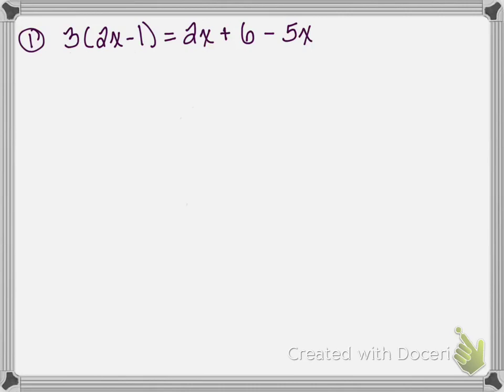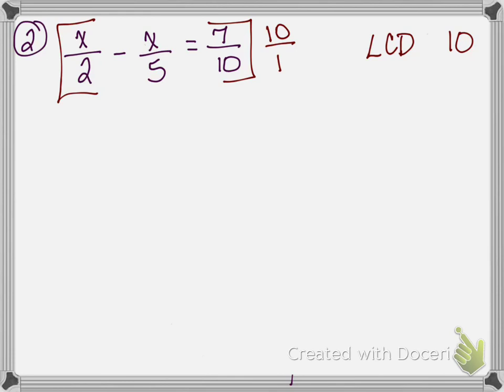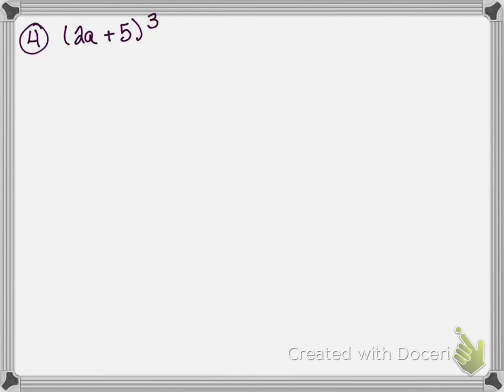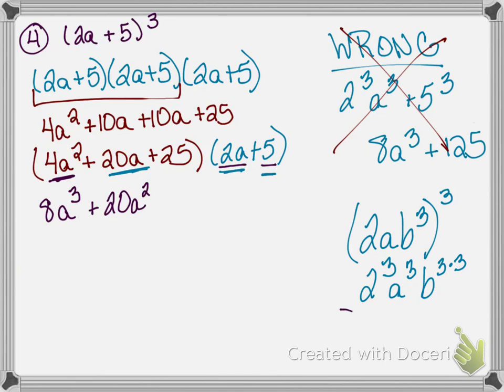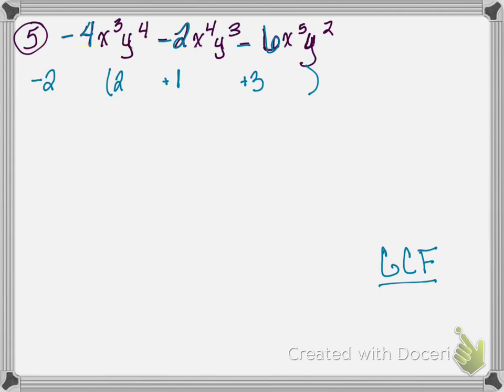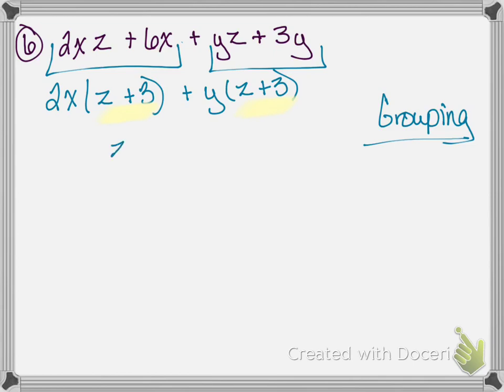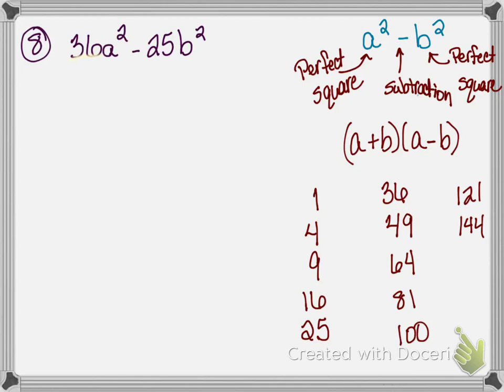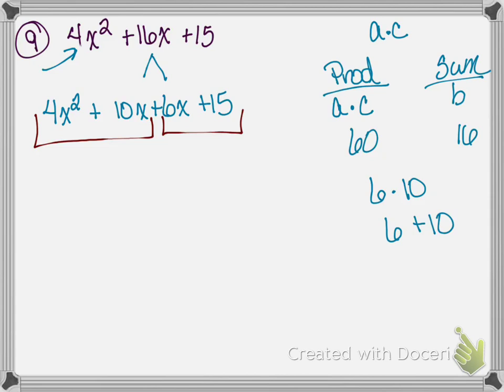math 144 review 1